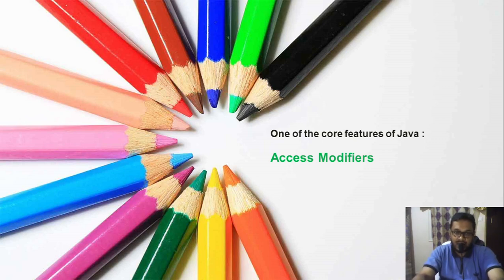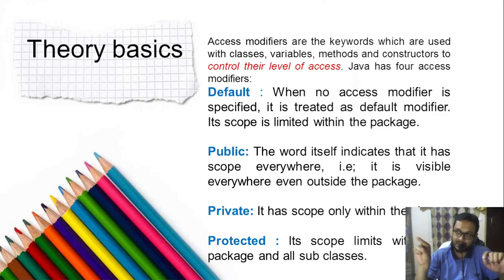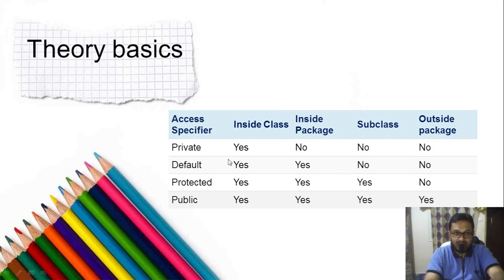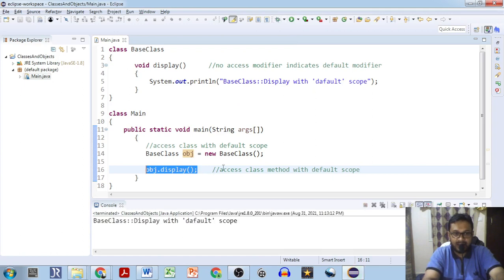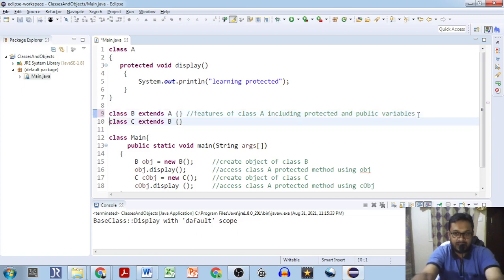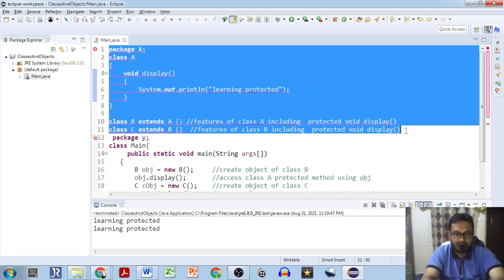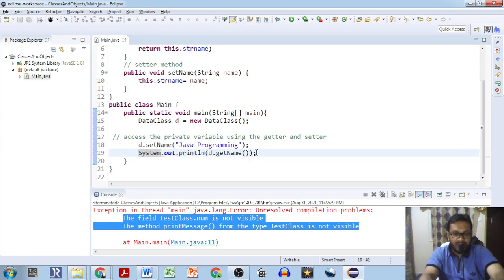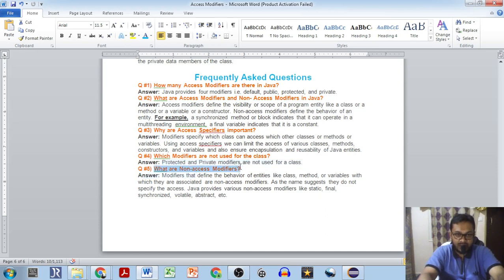Access modifiers in Java | Difference between Java Access Specifier and Access Modifiers ?